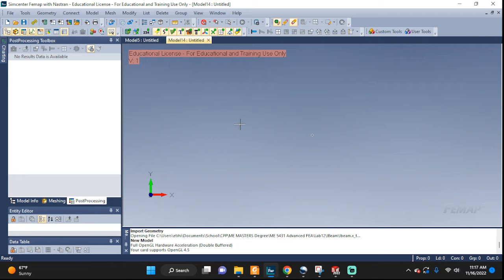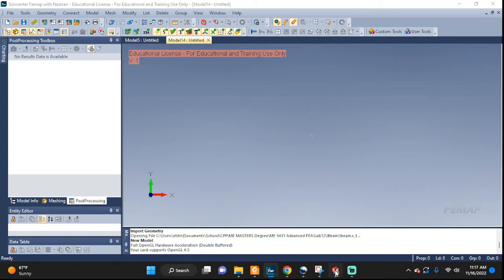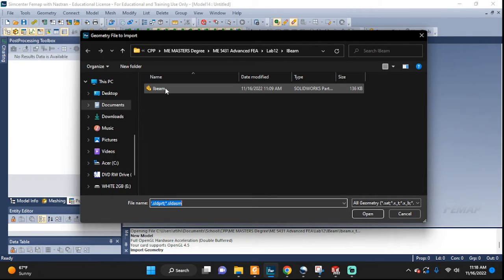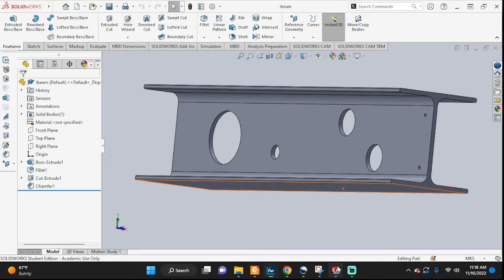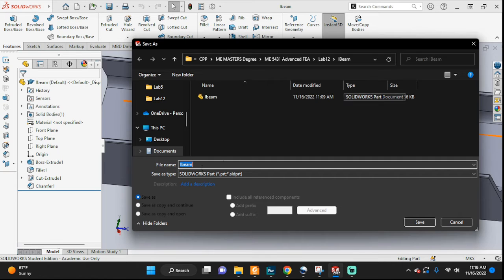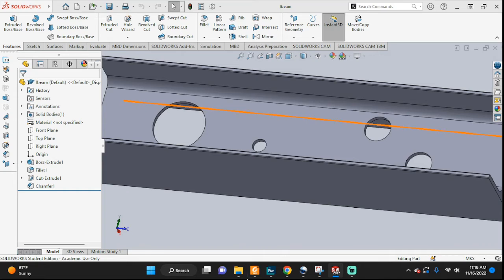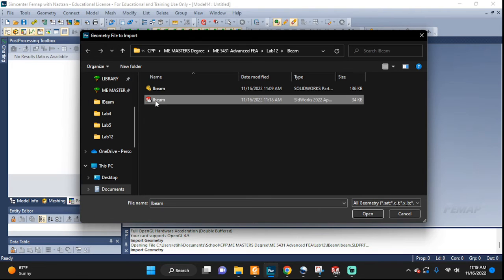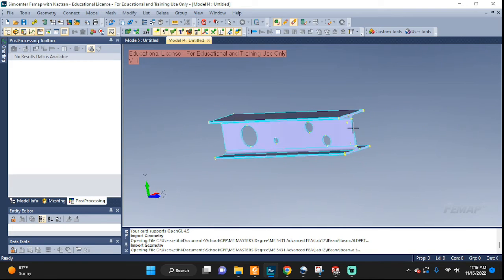Importing Solidworks file into Femap Nastran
How to import Solidworks to Femap
Importing geometry into Femap
What file type can I import to Femap Nastran